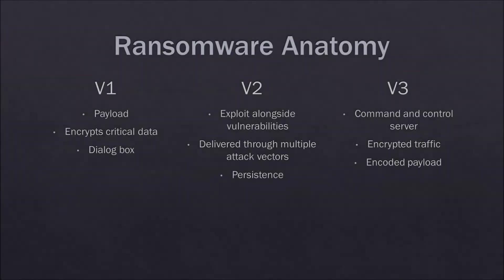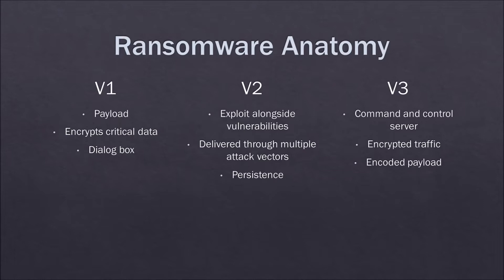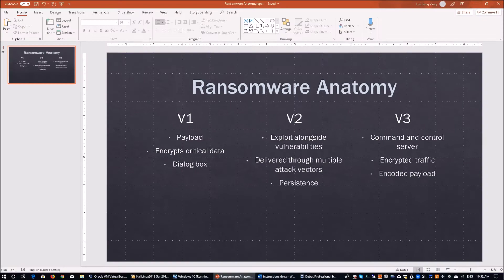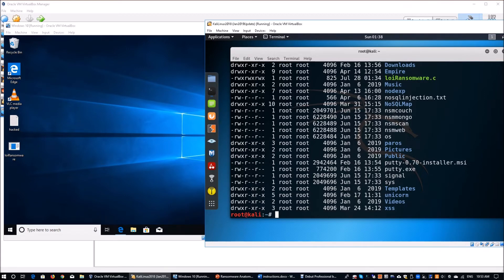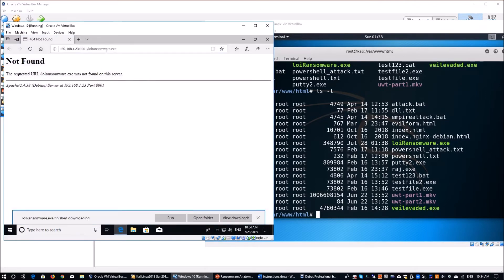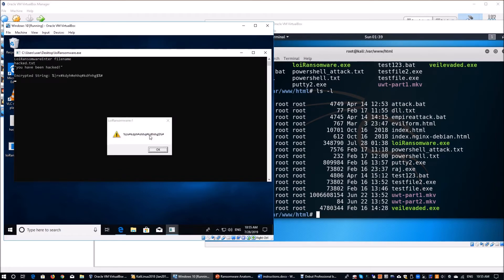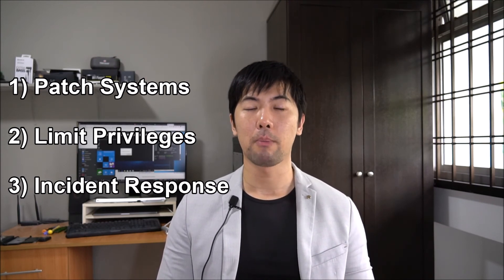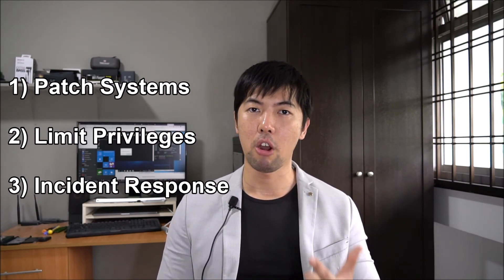What Is A Ransomware?